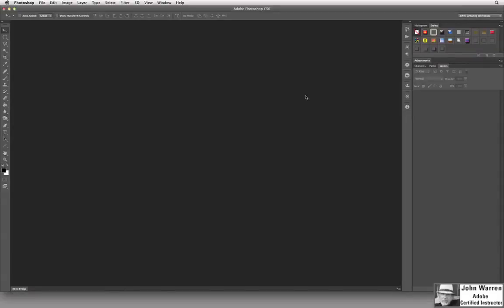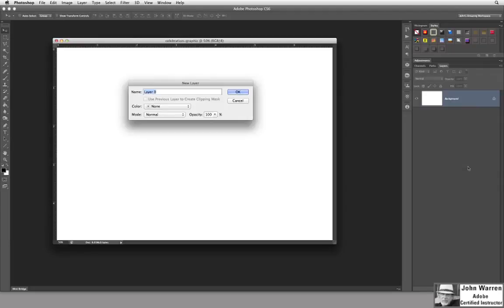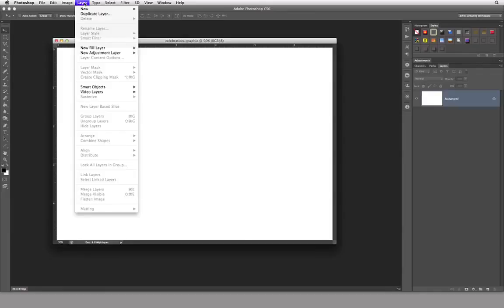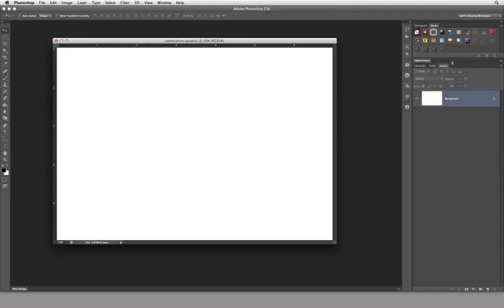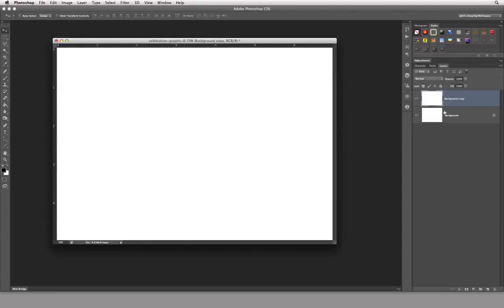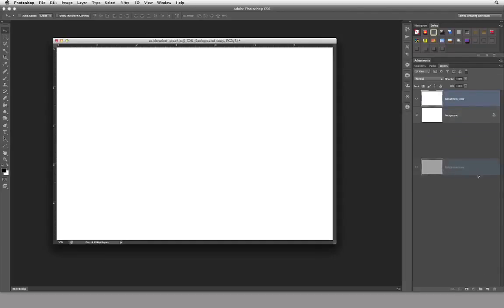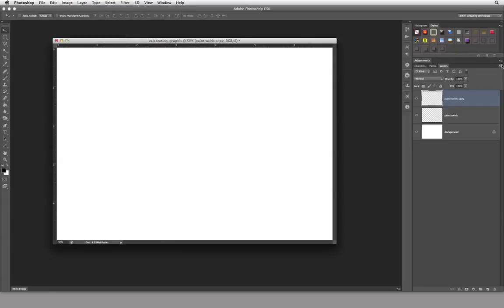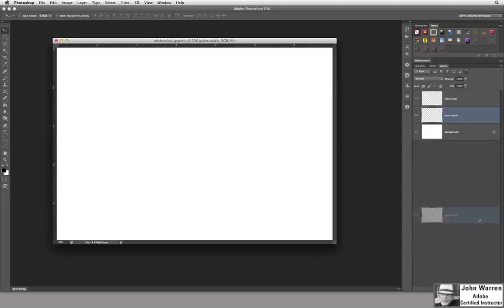50 Creating New Layers